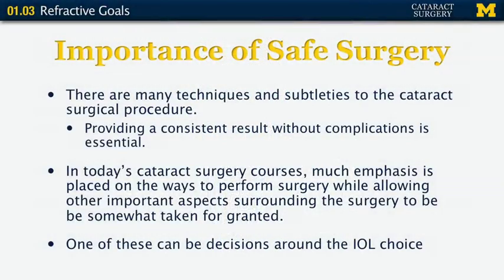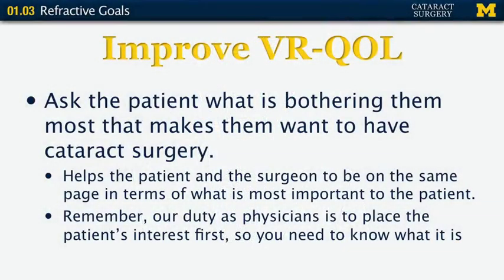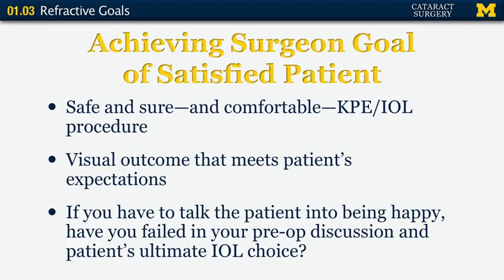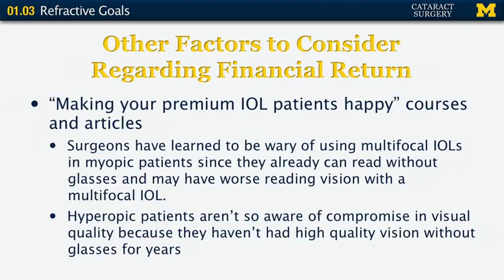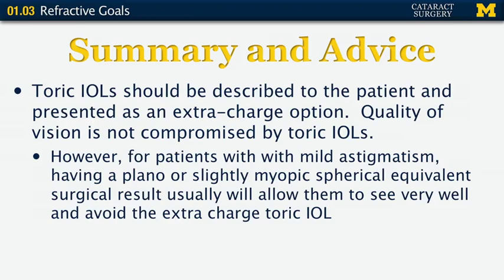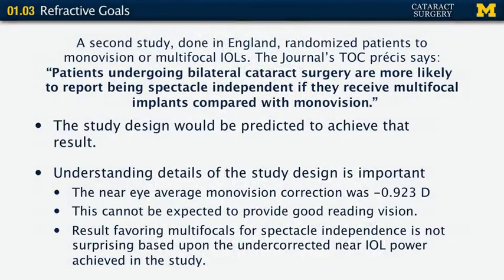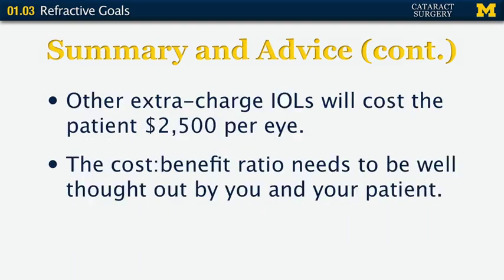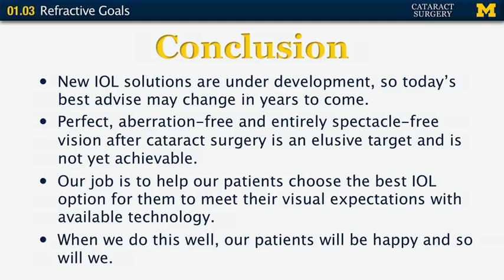Cataract Op (Step by Step...Ooh Baby): [3] Refractive Goals